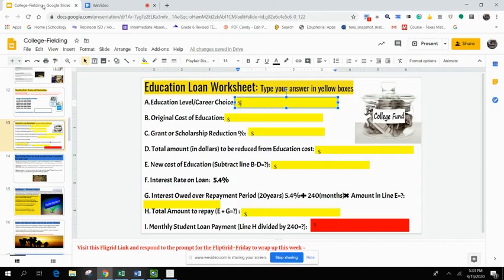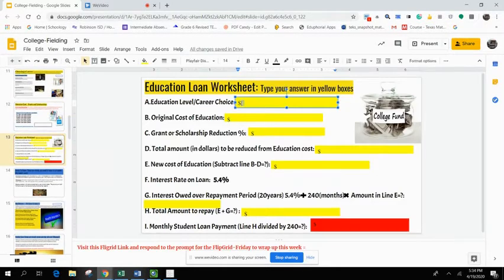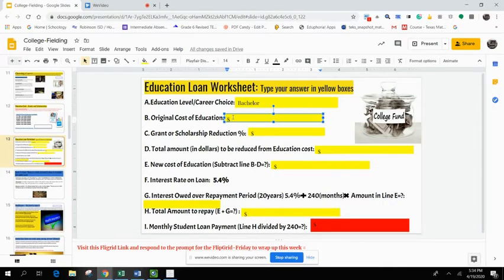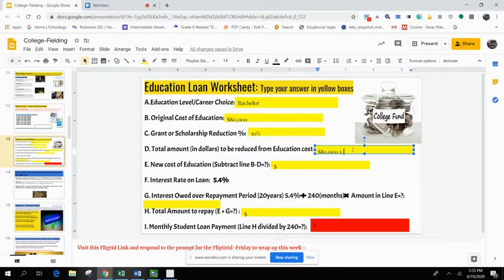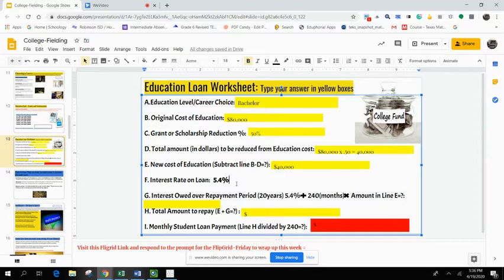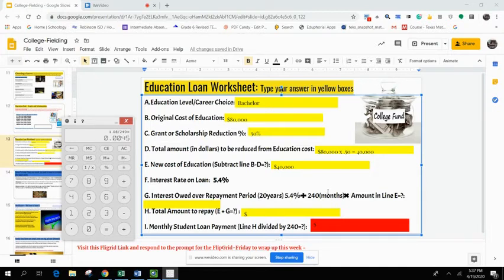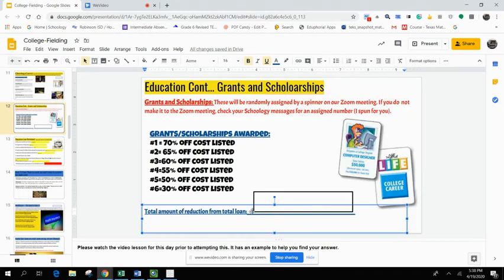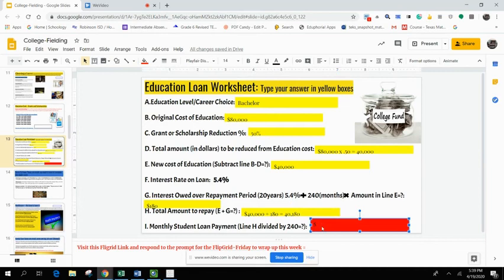College Path Yellow Slide #13